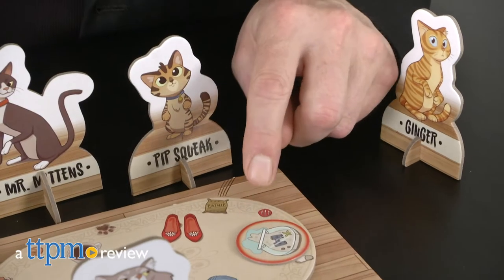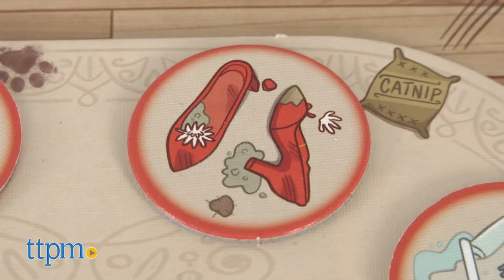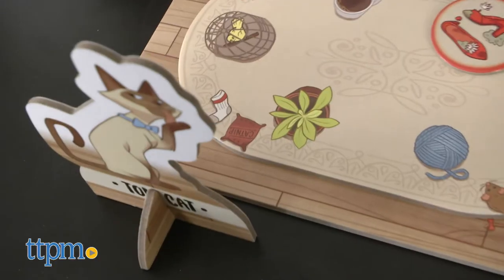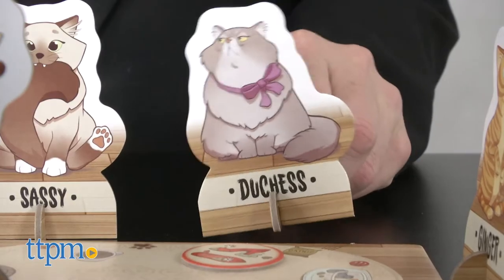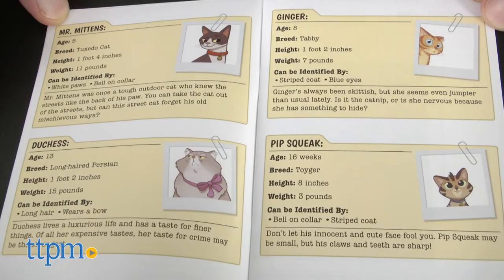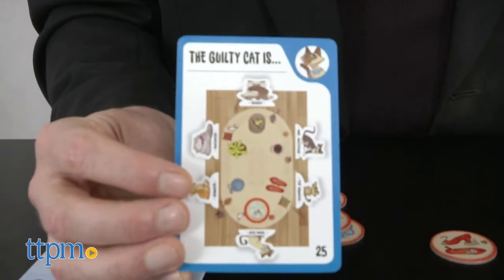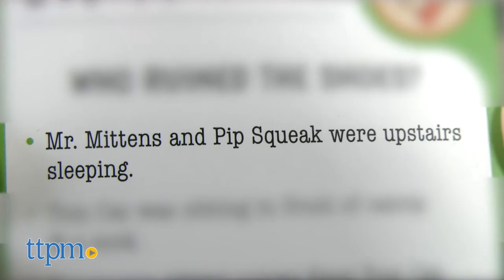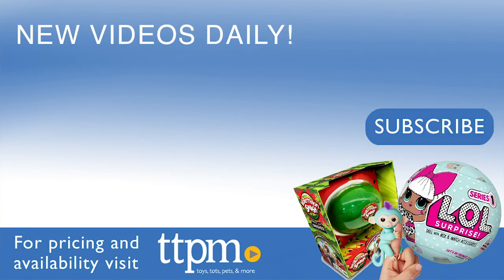Cat Crimes from ThinkFun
The game's afoot! Test your logic and reasoning skills as you develop your super sleuthing abilities with this single-player puzzle game from ThinkFun. Which cat tangled the yarn, ate the fish or destroyed the shoes? You examine the scene of crime and use logic to figure out which of the 6 cagey cats is the criminal. From beginning to expert, you'll be challenged...and purr-fectly delighted. Check it out in this video!

Product Info: Cat Crimes from ThinkFun is an engaging logic and reasoning game for solo players ages 8 years and up. A crime has been committed by one of the six felines in this cast of characters. Can you figure out whodunnit? Follow the clues on the cards to place the cat tokens around the carpet. You'll have to use deductive reasoning to figure out which of the cats is the culprit. Each clue card has 5 or 6 clues, and when the cats are positioned around the board so that all of the conditions and variables are met, you'll find the guilty part standing in front of the scene of the cat-astrophe. There are 40 different challenges ranging from beginner to intermediate to advanced to expert. (The expert ones take a bit of brainpower!) This is a great solo puzzle, or kids can team up to enhance the skill-building fun!